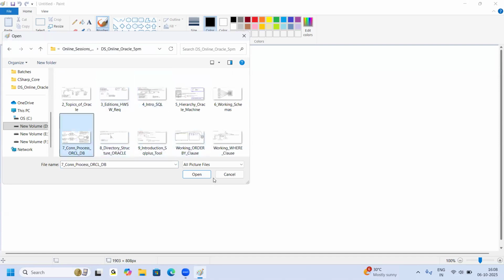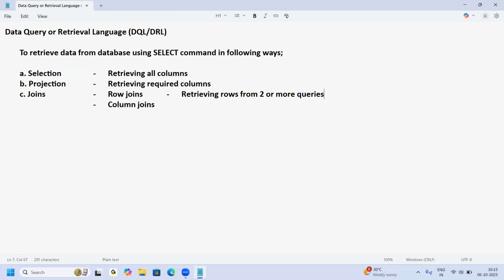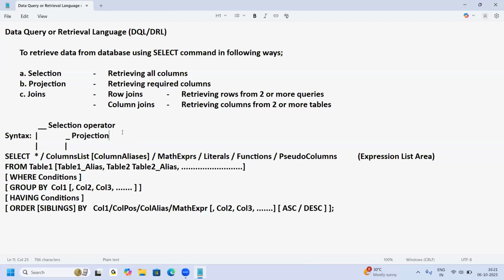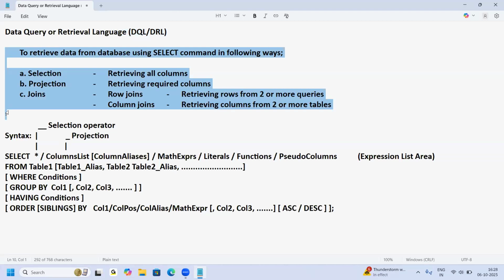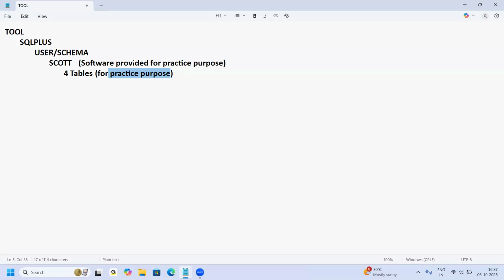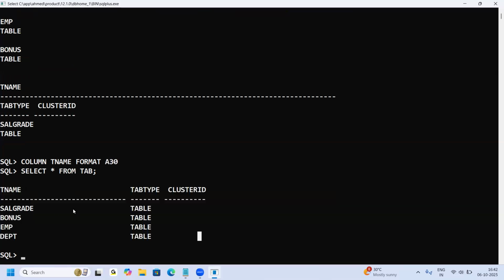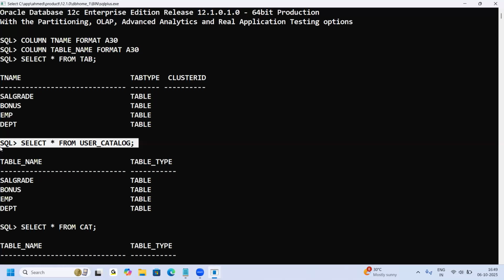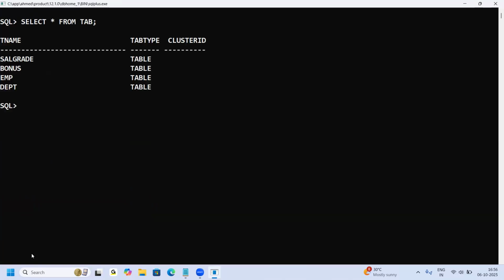ORACLE 19c (SQL & PL/SQL) tutorials || Demo - 5 || by Mr. Ahmed Shareef On 06-10-2025 @4PM (IST)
oracle tutorial
Java tutorial by durga sir